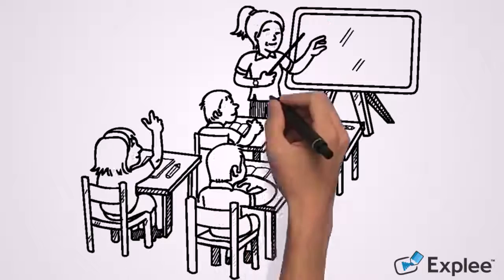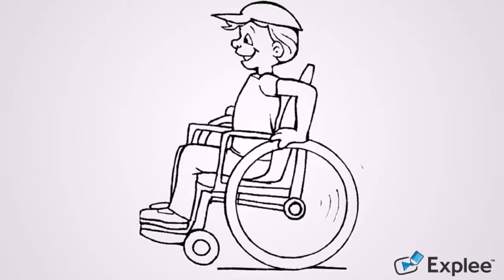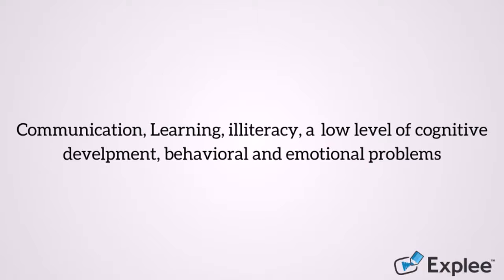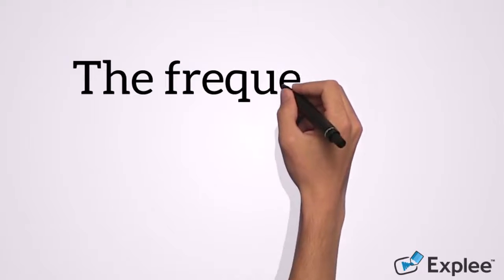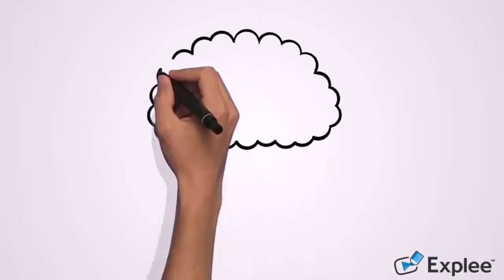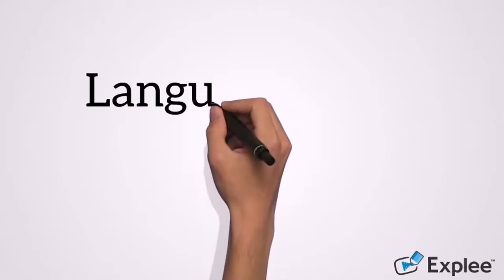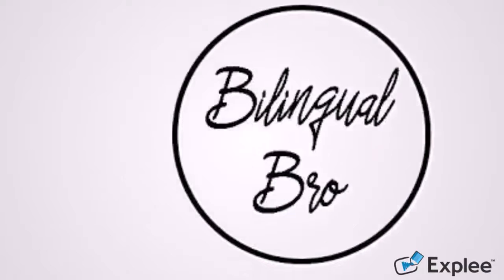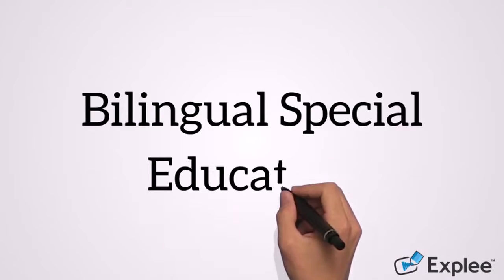Support and Assessment of Special Needs and Exceptional Bilingual Students - Baker Chapter 15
Summary of the main point of Baker's book chapter 15